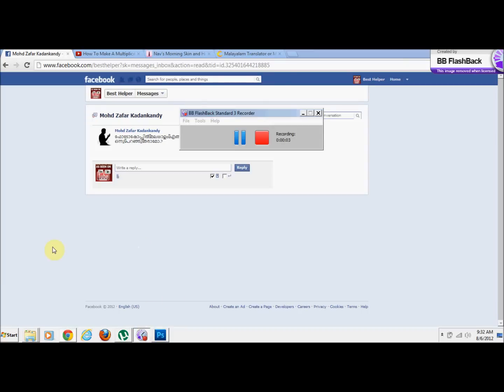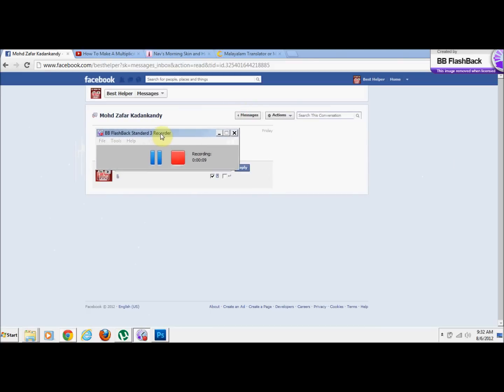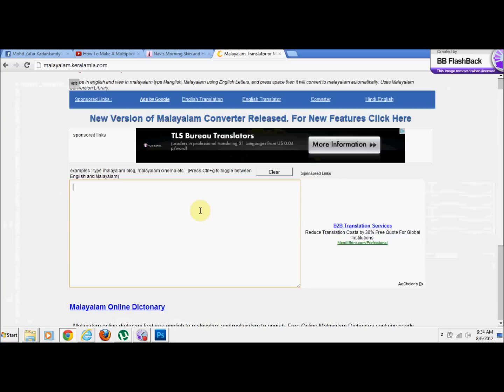Malayalam on photoshop How to by Besthelper